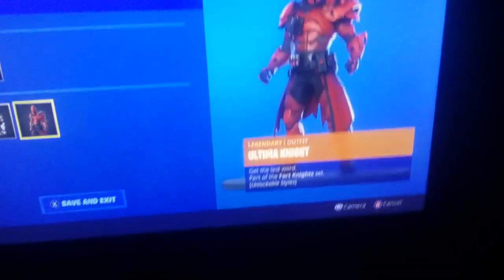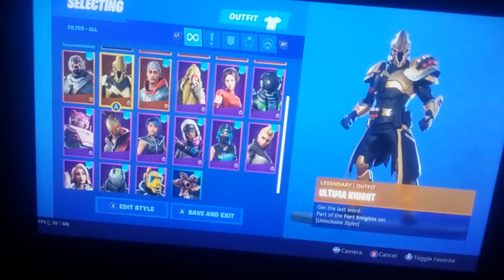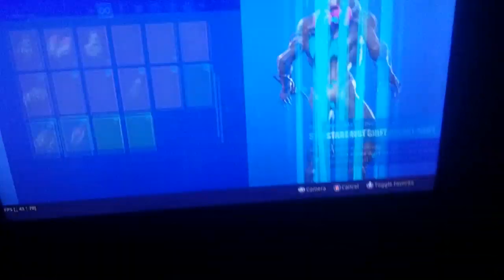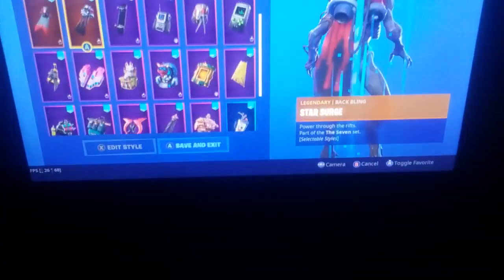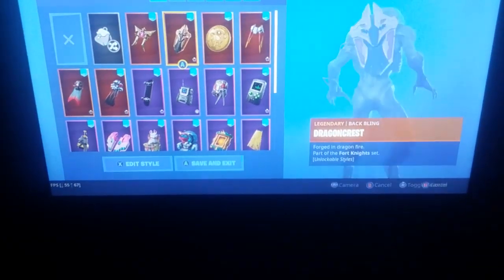All challenges completed